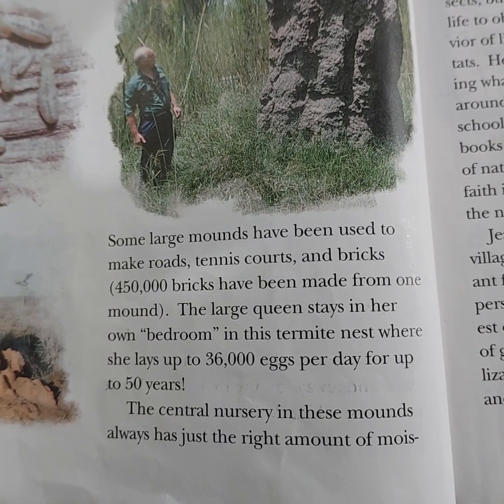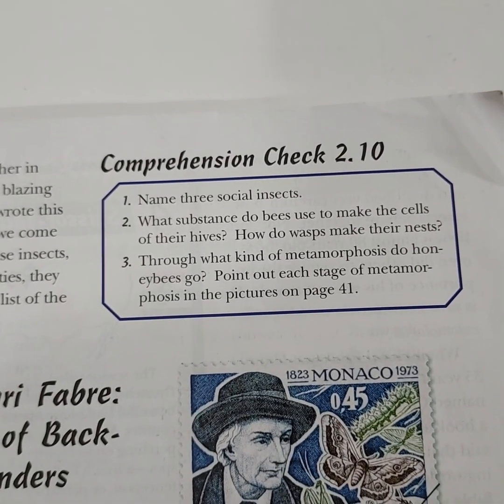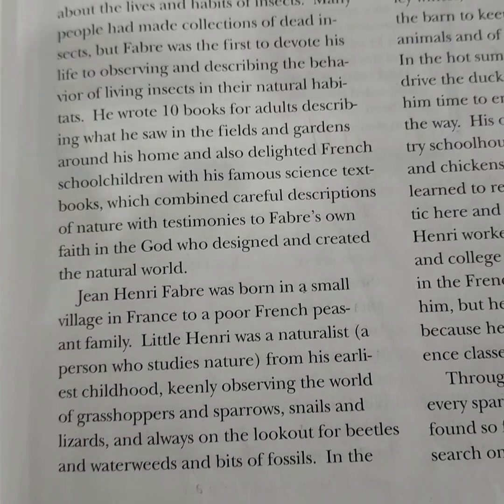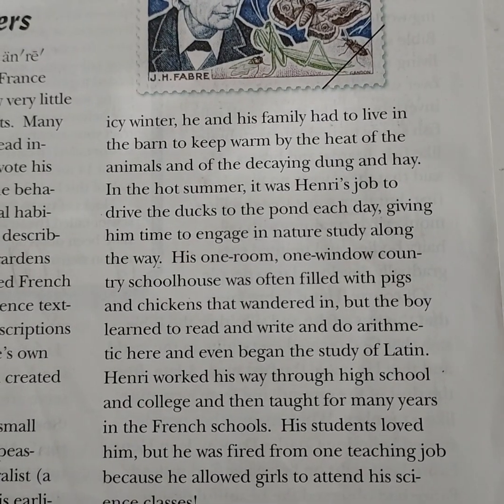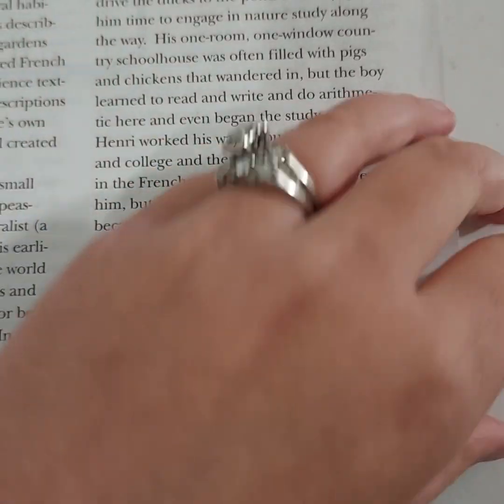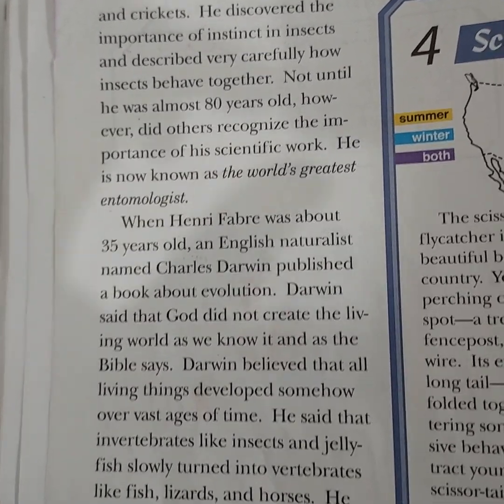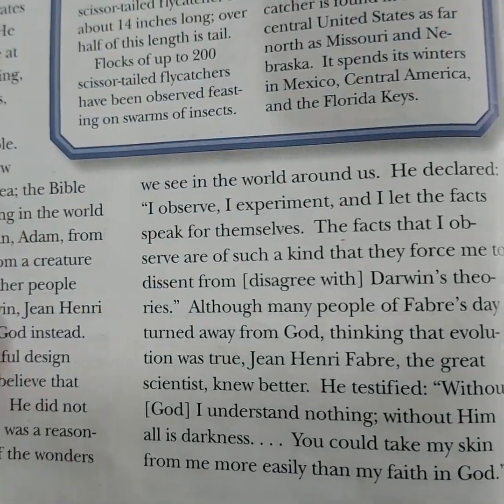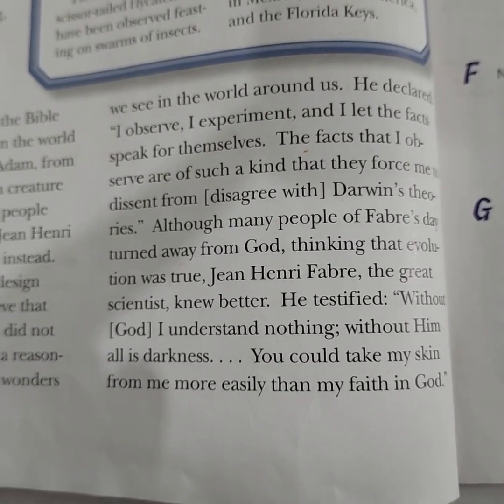4th Grade Science: pg. 41- 44